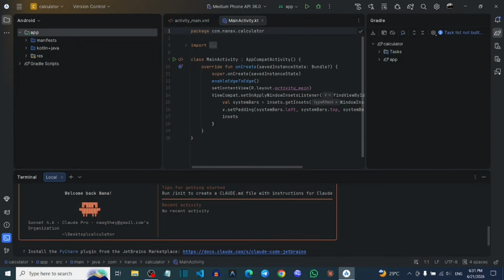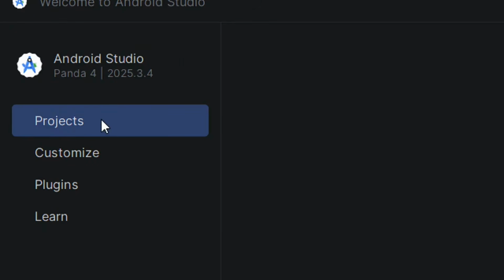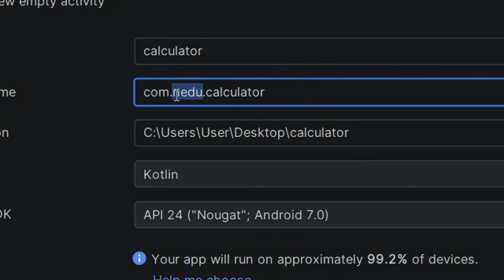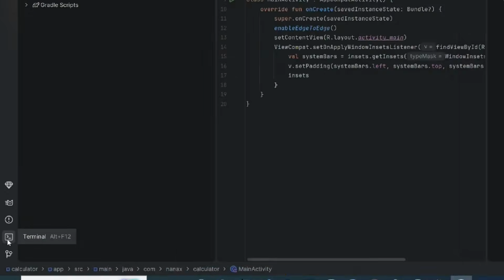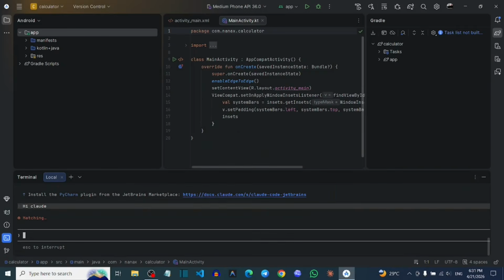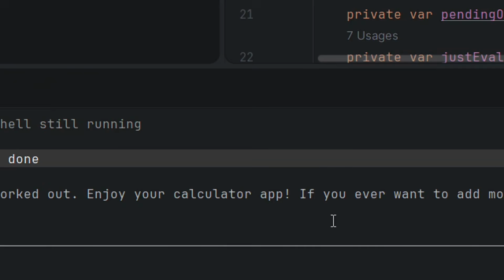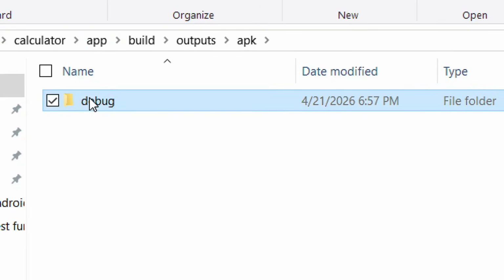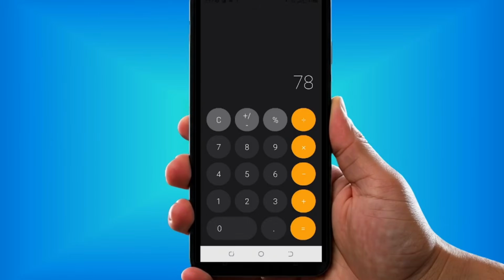How to Use Claude Code in Android Studio (Beginner's Guide)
This beginner's guide shows you how to use Claude code in Android Studio without any difficulty. Learn to easily run Claude code inside your terminal directly within Android Studio for your projects. We'll go step by step through the entire process.